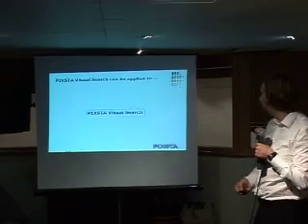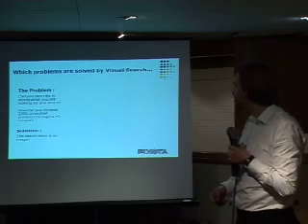GeekBar - Alexander Straub Part 1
We all know that London is not Silicon Valley. The Valley thrives on an ecology bringing together geeks and experienced investors, we want help bridging this gap, bringing Venture Capitalists and entrepreneurial geeks together at GeekBar.
The people behind the event also organise MiniBar - a monthly meeting for London's tech community. GeekBar is different. We invited representatives of Benckmark, 3i, DN Capital to name a few of the experienced tech investors in attendance. We also invited some of the UK's hottest start ups. Some that have received investment: Trusted Places, eCourier.co.uk for example. Others such as 'Rememble' (rememble.com) that have just launched.
We also invited back, some of the 'angels' from MiniBar.
The event has been supported by London Westside.